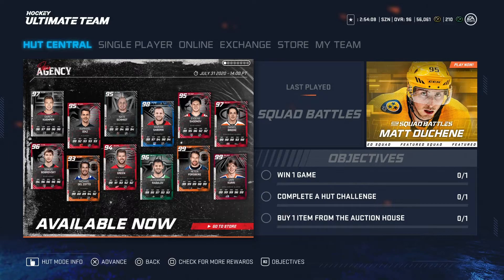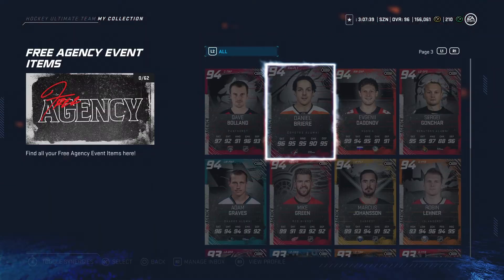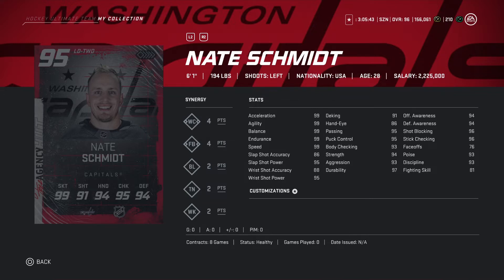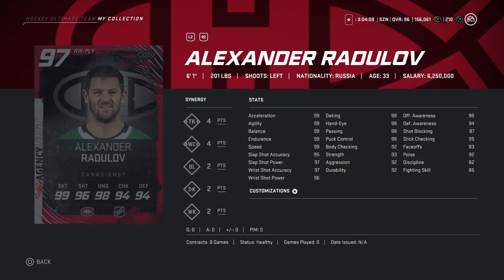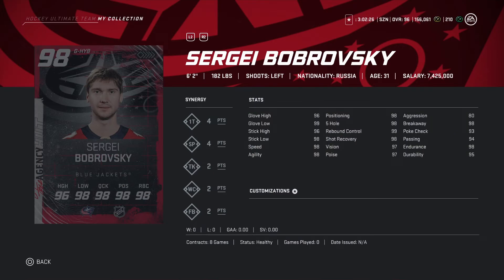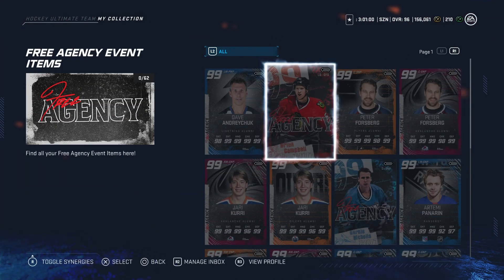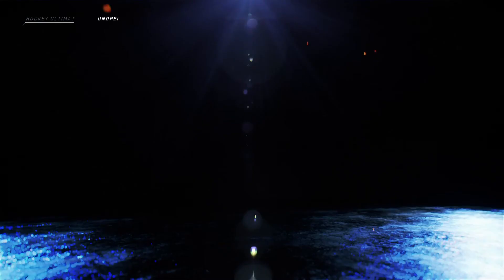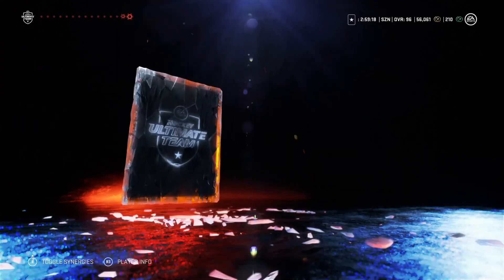NHL 20 HUT FREE AGENCY EVENT WEEK 2! (100k PACK OPENING) + 95 OVERALL PULL🏔👏🏻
NHL 20 in this NHL 20 HUT video I will be going over  the new NHL 20 HUT free agency event Week 2 And my squad battle packs! in NHL 20 HUT!